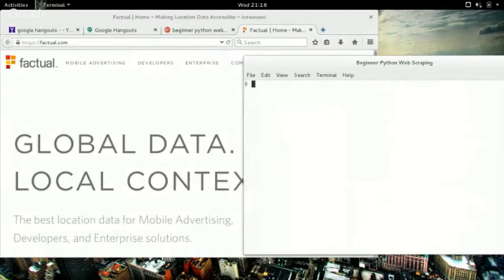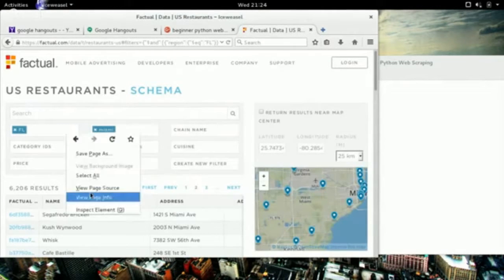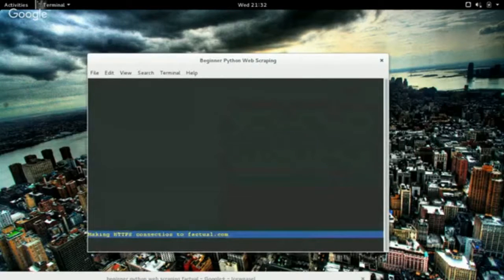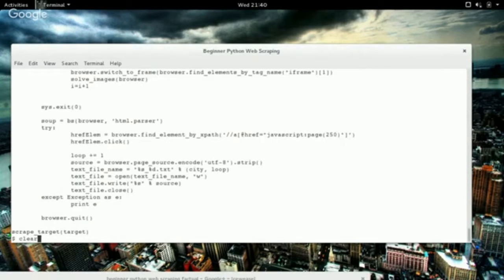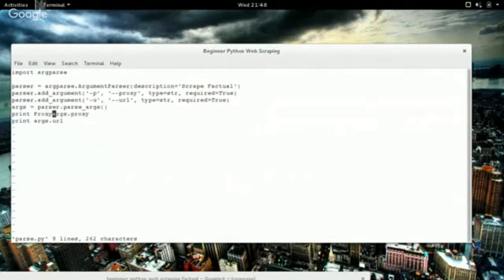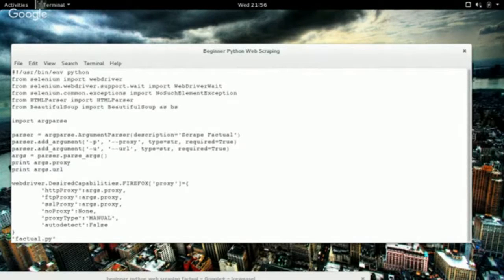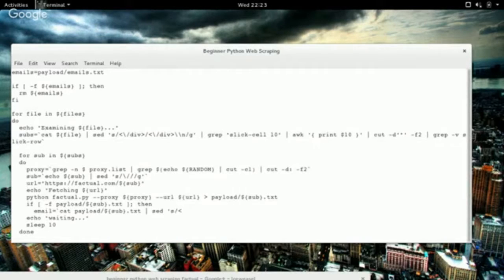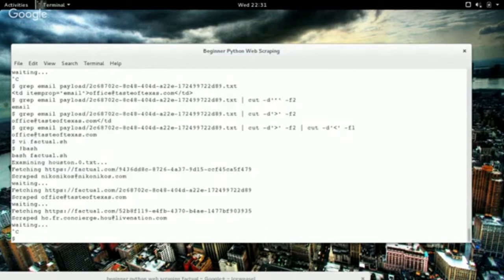Web Scraping how-to with Bash script and Python over proxy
This tutorial covers a small example of a recent web scrape that I did for a client to pull email addresses from factual.com, using proxies via python called from bash shell.

This video was created for educational & entertainment purposes, &  you are fully responsible for all activities  taken by you as the viewer with regards to the subject matter.